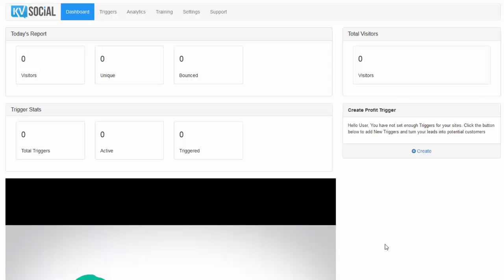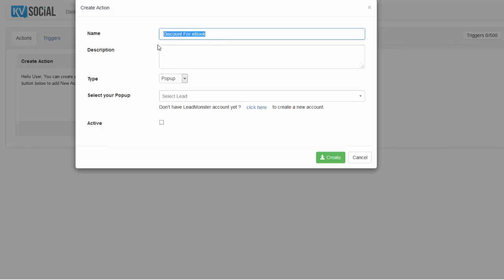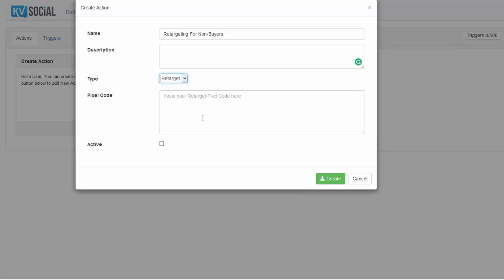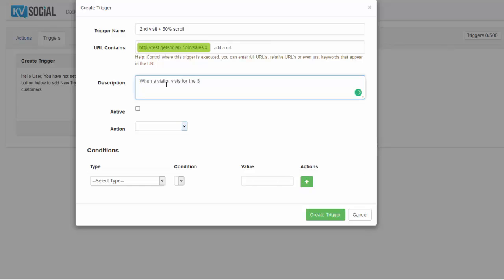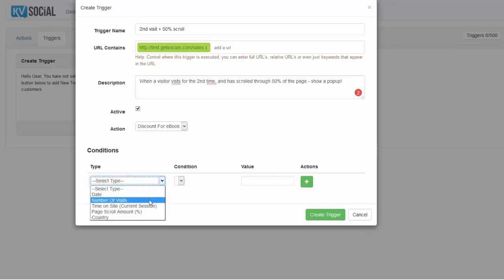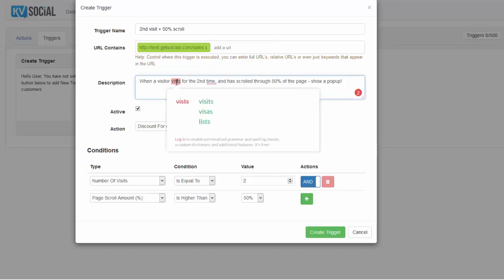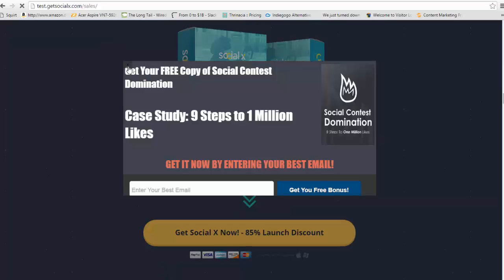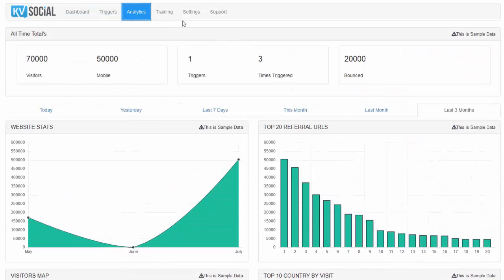WP Profit Triggers Review - Demo | HippoReview com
Advanced User Tracking And Automated Conversions – Now You And Your Customers Can Bank Big From Their WordPress Sites
WP Profit Triggers Review,
WP Profit Triggers Reviews,
WP Profit Triggers Review Bonus,
WP Profit Triggers,
WP Profit Triggers Download,